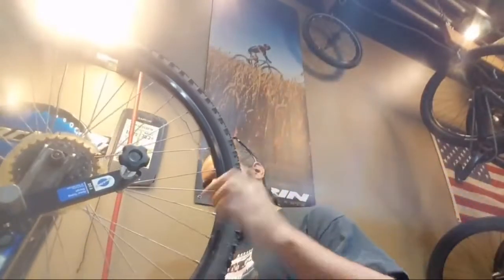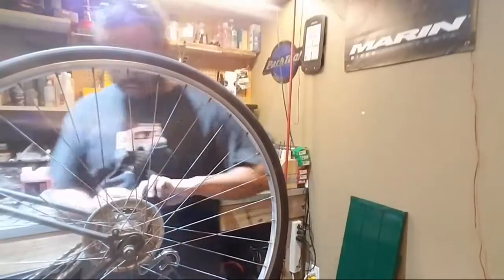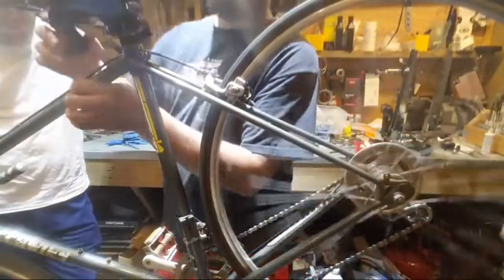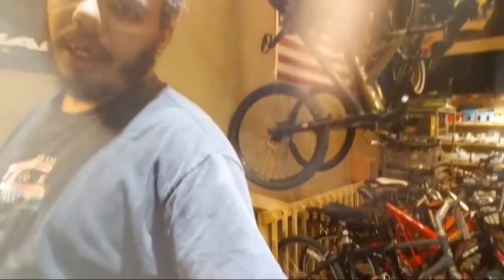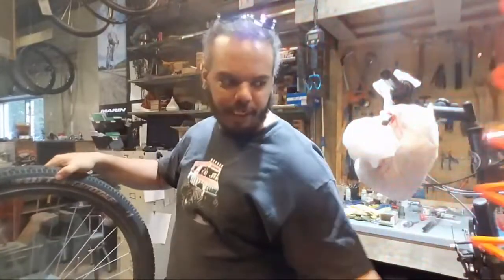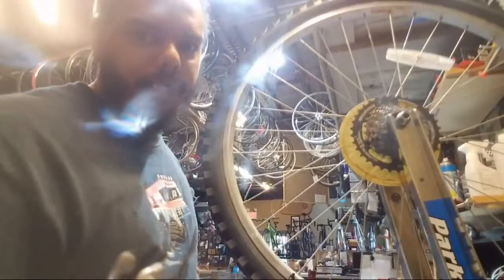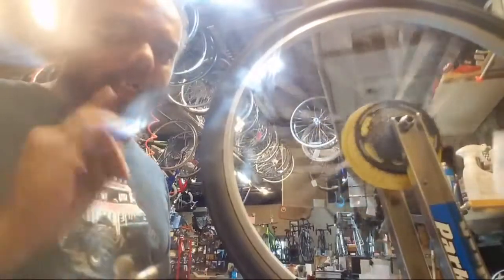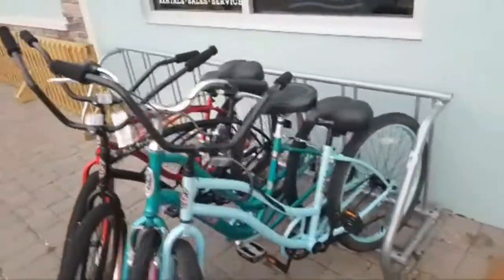Live - Bike Q&A and Chill Session - The Thumbnail is A Lie!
Bring on the Bike Q and I will do my best to A. We shall see how things go today. Hope things go well and we get some things answered. Topics that may come up are lubing of the chain (again yes I just did a video on this but had an overly oily gunked up chain on a bike I was working on).

Tool Of The Day/Week)

1:59:00 - Park Tool TM-1 Spoke Tension Meter 2:00:00